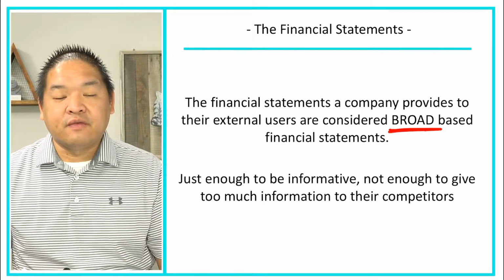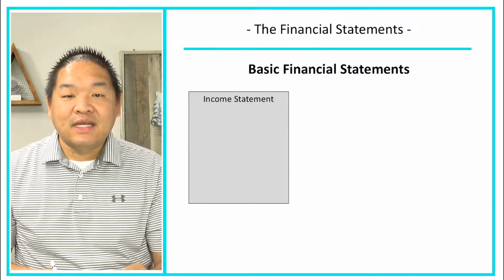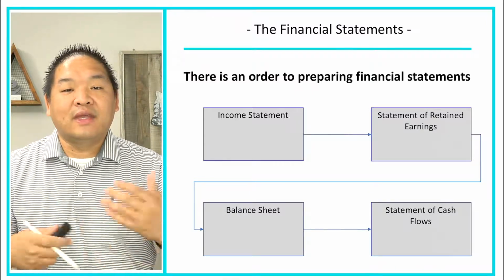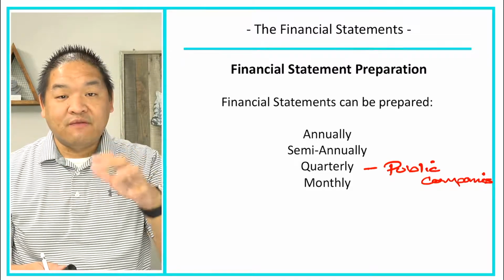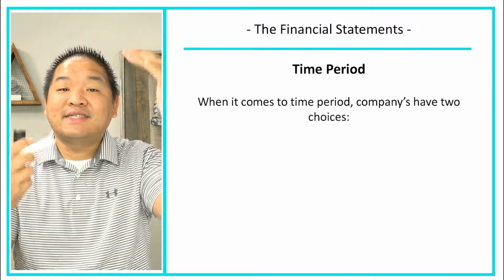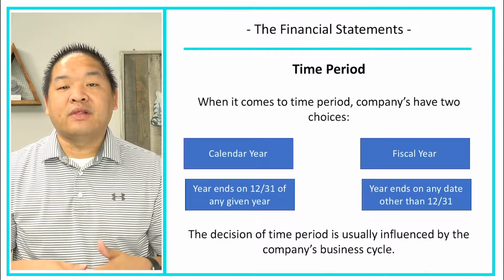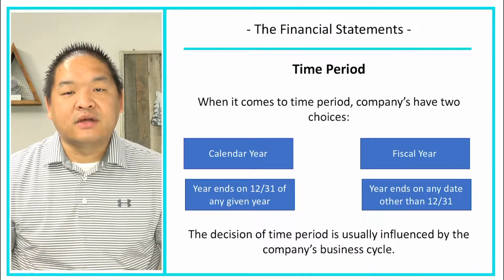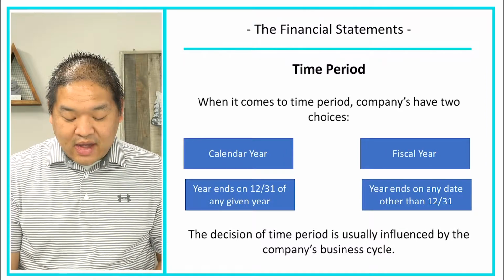Financial Accounting - Lesson 1.6 - The Financial Statements